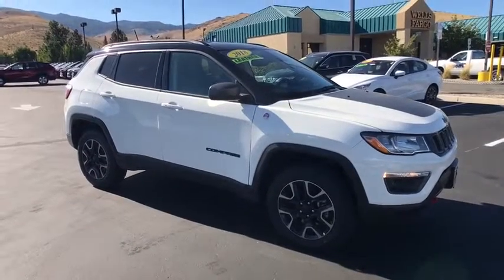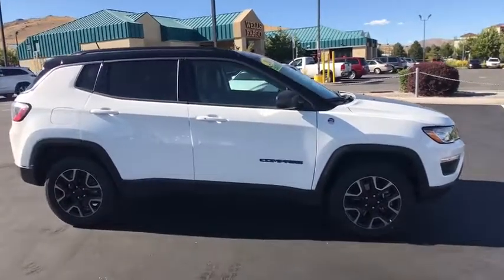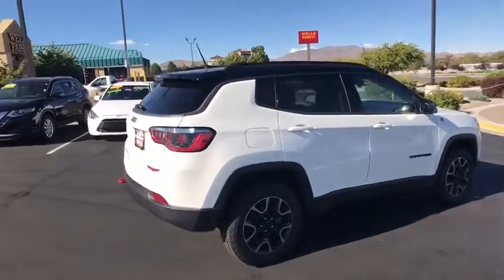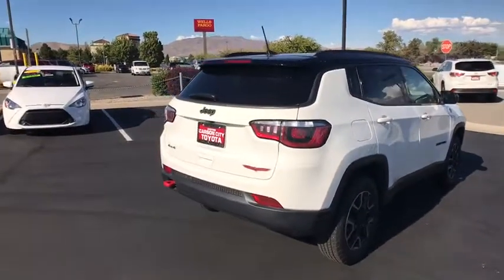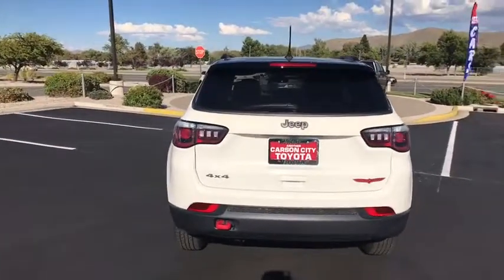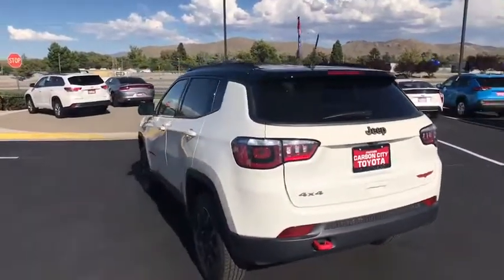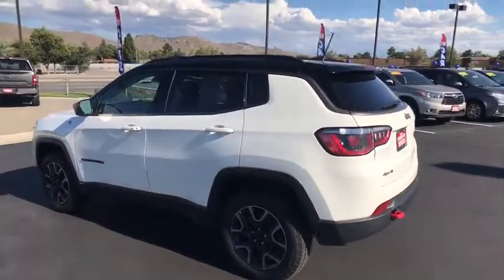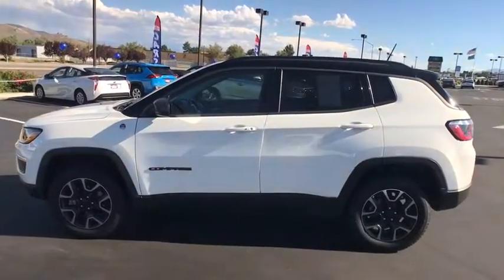2019 Jeep Compass Carson City, Reno, Northern Nevada, Dayton, Lake Tahoe, NV 143381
Used 2019 Jeep Compass available in Carson City, Nevada at Carson City Toyota. Servicing the Reno, Northern Nevada,  Dayton, Lake Tahoe, NV area.

Thank you for your interest in one of Carson City Toyotas online offerings. Please continue for more information regarding this 2019 Jeep Compass Trailhawk with 14812mi. Drive home in your new pre-owned vehicle with the knowledge youre fully backed by the CARFAX Buyback Guarantee. The Jeep Compass is the benchmark all other SUVs strive to meet. With exceptional power towing and handling this SUV can handle anything thrown at it. Simply put this Four Wheel Drive is engineered with higher standards. Enjoy improved traction and safety while driving this 4WD Jeep Compass Trailhawk. Look no further you have found exactly what youve been looking for.
13.5 Gal. Fuel Tank,160 Amp Alternator,2 12V DC Power Outlets,2 12V DC Power Outlets and 1 AC Power Outlet,2 LCD Monitors In The Front,2 Seatback Storage Pockets,2-stage unlocking doors,4 Skid Plates,4-Wheel Disc Brakes w/4-Wheel ABS  Front Vented Discs  Brake Assist  Hill Descent Control  Hill Hold Control and Electric Parking Brake,4.334 Axle Ratio,4WD selector (electronic),4WD type (full time),500CCA Maintenance-Free Battery w/Run Down Protection,6 Speakers,6-Way Driver Seat -inc: Manual Recline  Height Adjustment and Fore/Aft Movement,6-Way Passenger Seat -inc: Manual Recline  Height Adjustment  Fore/Aft Movement and Fold Flat,60-40 Folding Bench Front Facing Fold Forward Seatback Rear Seat,ABS (4-wheel),ABS And Driveline Traction Control,Active head restraints (dual front),Air Filtration,Air filtration,Airbag Occupancy Sensor,Airbag deactivation (occupant sensing passenger),Alternator (160 amps),Ambient lighting,Antenna type (diversity),Antenna type (mast),Anti-theft system (engine immobilizer),Armrests (rear center with cupholders),Armrests (rear folding),Assist handle (front),Assist handle (rear),Auto start/stop,Auxiliary oil cooler,Axle ratio (4.33),Battery (maintenance-free),Battery rating (500 CCA),Battery saver,Black Grille,Body side reinforcements,Body-Colored Door Handles,Body-Colored Front Bumper w/Black Rub Strip/Fascia Accent  Colored Bumper Insert and 2 Tow Hooks,Body-Colored Rear Bumper w/Black Rub Strip/Fascia Accent  Colored Bumper Insert and 1 Tow Hook,Brake drying,Braking assist,Camera system (rearview),Capless fuel filler system,Cargo Area Concealed Storage,Cargo Space Lights,Cargo area floor mat,Cargo area light,Carpet Floor Trim  Carpet And Rubber Mat,Center console (front console with armrest and storage),Child safety door locks,Child seat anchors (LATCH system),Clearcoat Paint,Clock,Colored Bodyside Cladding and Colored Wheel Well Trim,Colored Power Heated Side Mirrors w/Manual Folding and Turn Signal Indicator,Colored Side Windows Trim and Black Rear Window Trim,Compass,Compass,Connected in-car apps (Google POIs),Connected in-car apps (Google search),Cornering Lights,Courtesy lights (door),Cruise Control w/Steering Wheel Controls,Cruise control,Crumple zones (front),Crumple zones (rear),Cupholders (front),Cupholders (illuminated),Cupholders (rear),Curtain 1st And 2nd Row Airbags,Customizable instrument cluster,Day-Night Rearview Mirror,Daytime running lights,Deep Tinted Glass,Delayed Accessory Power,Digital odometer,Digital/Analog Display,Door handle color (body-color),Drive mode selector,Driver / Passenger And Rear Door Bins,Driver And Passenger Visor Vanity Mirrors w/Driver And Passenger Illumination  Driver And Passenger Auxiliary Mirror,Driver Foot Rest,Driver Knee Airbag,Driver assistance app (roadside assistance),Driver information system,Driver seat manual adjustments (6),Driver seat manual adjustments (height),Driver seat manual adjustments (reclining),Dual Stage Driver And Passenger Front Airbags,Dual Stage Driver And Passenger Seat-Mounted Side Airbags,Dual Zone Front Automatic Air Conditioning,Electric Power-Assist Steering,Electronic Stability Control (ESC) And Roll Stability Control (RSC),Electronic Transfer Case,Electronic brakeforce distribution,Electronic messaging assistance (voice operated),Electronic messaging assistance (with read function),Electronic parking brake (auto off),Emergency locking retractors (front),Emergency locking retractors (rear),Energy absorbing steering column,Engine Immobilizer,Engine Oil Cooler,Engine: 2.4L I4 Zero Evap M-Air w/ESS,Exhaust (hidden),External temperature display,Fade-To-Off Interior Lighting,Federal Emissions,Fixed Rear Window w/Fixed Interval Wiper and Defroster,Floor mat material (rubber/vinyl),Floor material (cargo area carpet),Floor material (carpet),Front And Rear Anti-Roll Bars,Front Fog